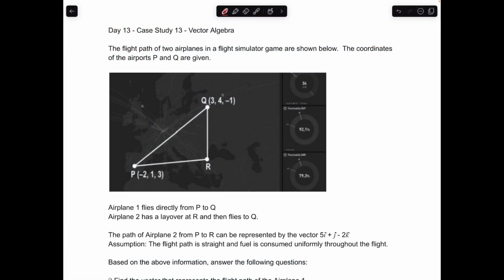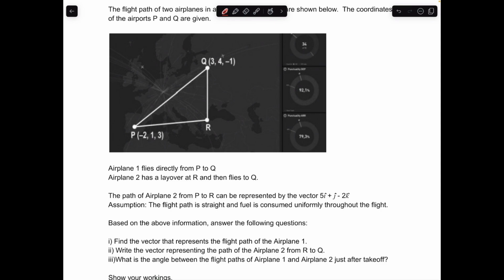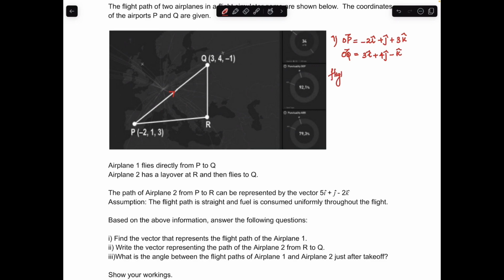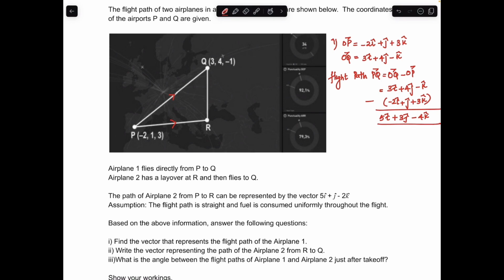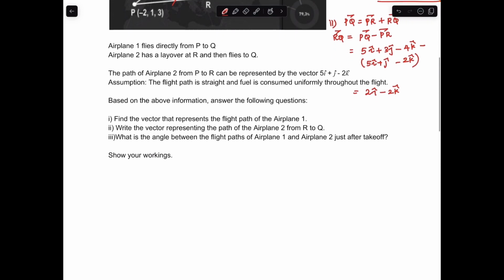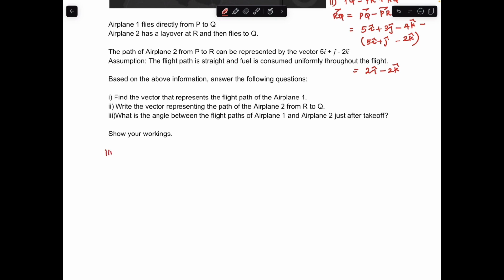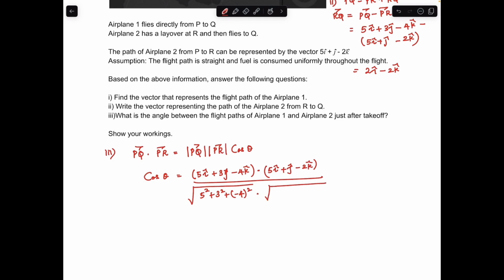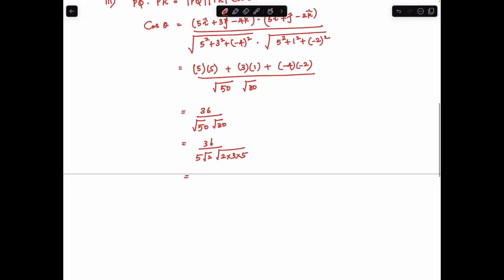CBSE GRADE 12 MATH | DAILY CASE STUDY QUESTION SERIES | DAY 13